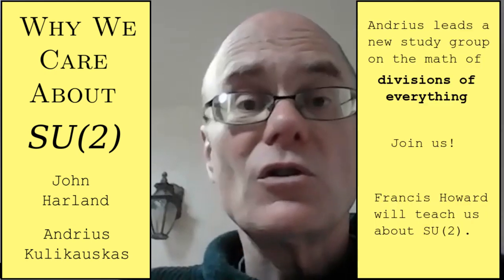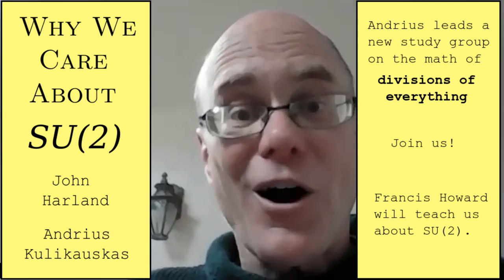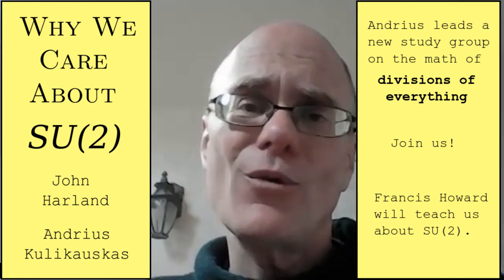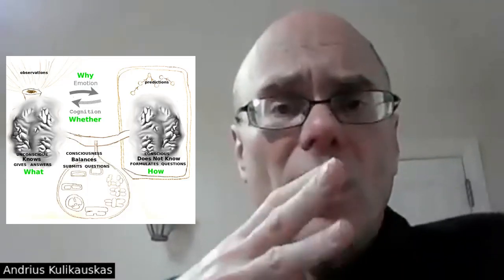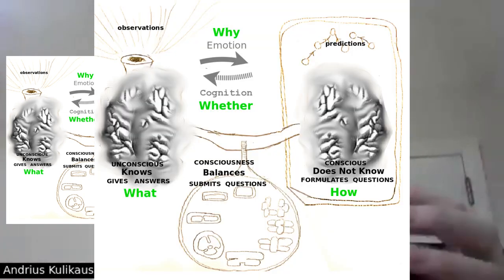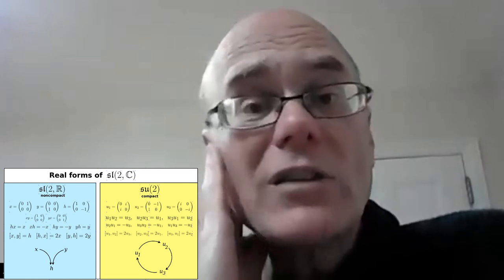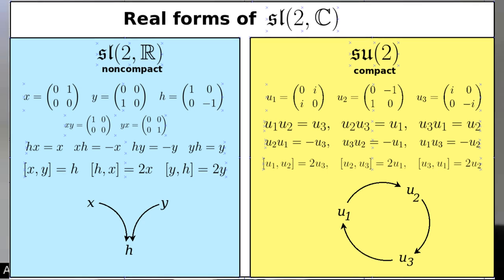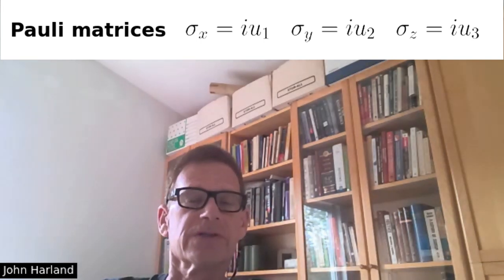Why We Care About SU(2)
John Harland and Andrius Kulikauskas explain why we care about the special unitary group SU(2).  Francis Howard has agreed to teach us about SU(2) and so we are sharing the many reasons why we are interested.  John and I recorded this video on June 12, 2023.

I will be leading a study group on the mathematics of "divisions of everything".  You can read about the divisions of everything in my presentation "Time and Space as Representations of Decision-Making"
The relevant math includes Bott periodicity, Clifford algebras, Grassmanians, classical Lie groups and algebras (orthogonal, unitary, symplectic), spin structures, chain complexes, exact sequences, Zigzag lemma, Yoneda Lemma, Helmholtz decomposition, orthogonal Sheffer polynomials, Feynman diagrams, quantum field theory, Snake lemma, adjoint functors, adjoint strings and Grothendieck's six functor formalism.

Francis Howard, John Harland and I will be organizing this study group at the After Talk Party which we will be holding on June 27, 2023. Join the Math 4 Wisdom discussion group to find out more and get invited:
We are holding our After Talk Party to celebrate Francis Howard's Distinguished Lecture "Group-Algebraic Characterization of Spin Particles"

Francis will teach us about SU(2) at the first meeting of our study group, which should take place two weeks after our party.

I am Andrius Kulikauskas, PhD, the host of Math 4 Wisdom, an investigatory community for absolute truth, for growing fluent in the language of wondrous wisdom.  John Harland, PhD, teaches math and statistics at Palomar College, California, and has a passion for developing a satisfactory understanding of modern physics.  Francis Howard is awaiting his PhD defense this year and applying for PostDoc positions.

0:00 Introduction
1:25 John Harland's interests in SU(2).  Understanding spin 1/2, singlet states, Bell's inequality, Dirac equation and spinors. John has a model of quantum physics as a projection of classical physics.  He has worked out his model for the case of free space and is now exploring what it would mean for the Dirac equation. He is studying the book "Spinors and Space-Time" by Penrose and Ridler.
9:10 Andrius Kulikauskas's interests in SU(2).  Moebius transformations model our emotional world.  See my presentation
10:15 Quotients of differences.
10:45 Sevensome for a self-standing logical system.
11:20 Three minds for dialogue: Unconscious knows answers, Conscious does not know, thus asks questions, Consciousness establishes when they agree.
11:45 Real forms of the complex Lie algebra su(2). Pauli matrices. Jacobi identity.
16:25 God's dance includes and relates a threesome and a three-cycle. Similarly, the real form for sl(2,R) is generated by a threesome and the real form for su(2) is generated by a three-cycle.
18:20 The Standard Model of quantum physics includes U(1) x SU(2) x SU(3).  Francis Howard relates that to SU(5) and general relativity. I add my own thoughts regarding that.
23:30 Patreon supporter Bill Pahl invites us to support Math 4 Wisdom through Patreon!
23:50 SL(2,C) as a node in a Dynkin diagram, thus the essence of Lie theory.
25:55 The Bloch sphere and the qubit, the basic unit of quantum computing.
26:15 The three generators of SU(2) are the real rotation, complex rotation and quaternion rotation.
26:50 SU(2) is the group of unit quaternions.
27:05 Bott periodicity is built on the classical Lie groups including the special unitary groups.
28:10 Join the After Talk Party to celebrate Francis Howard and join our study group for the math of the divisions of everything, starting with understanding the special unitary group SU(2).